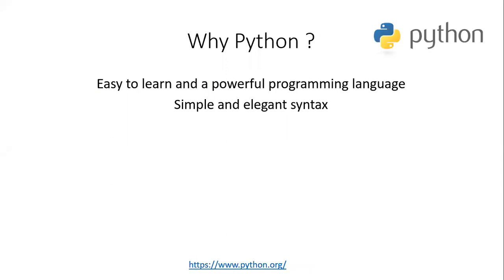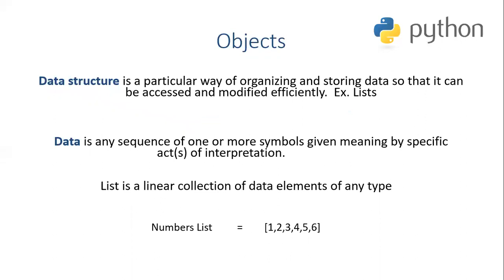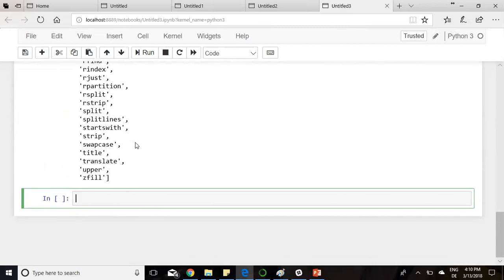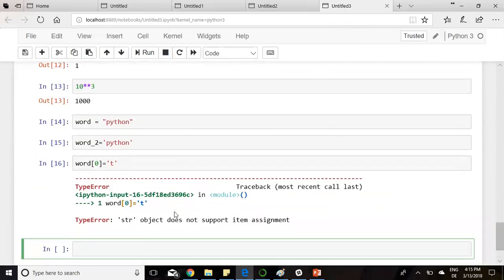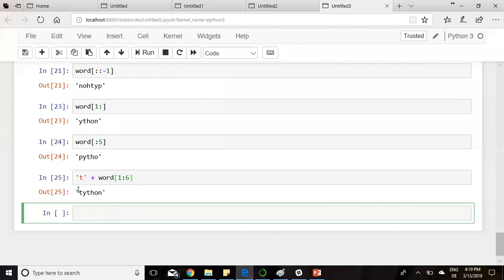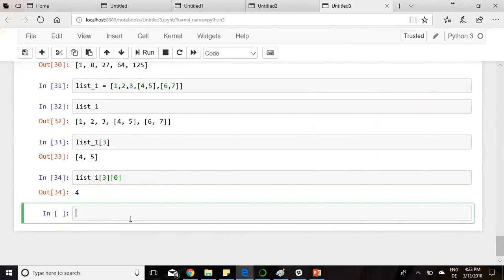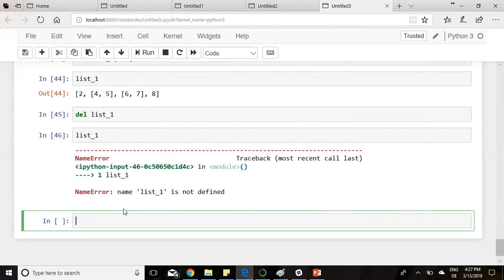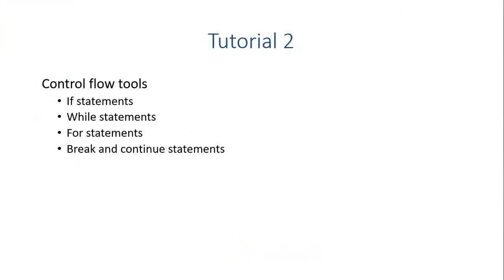Python Programming Basics Tutorial 1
Monica Sudarsanam Cologne Center for Genomics, Germany gives a coding tutorial: Python Programming Basics Tutorial 1